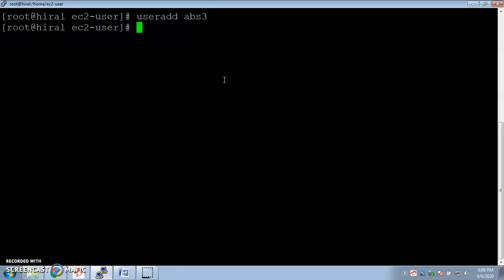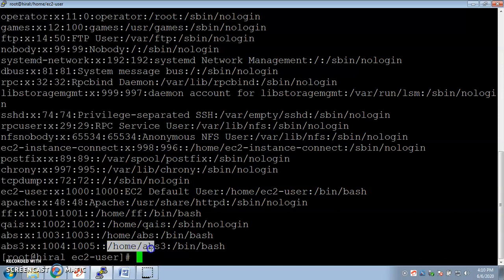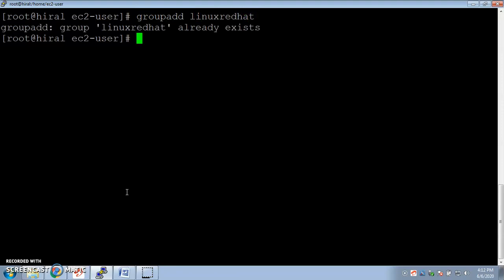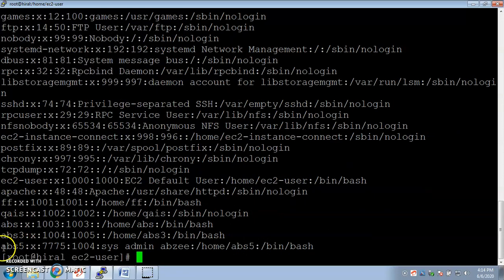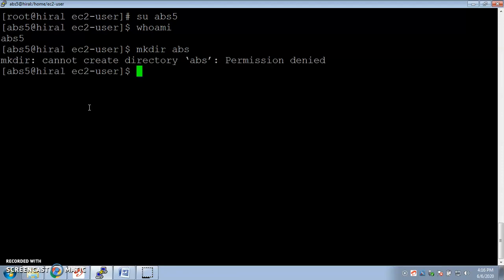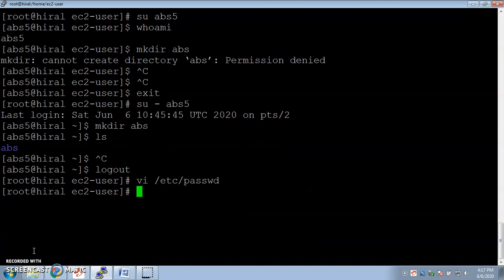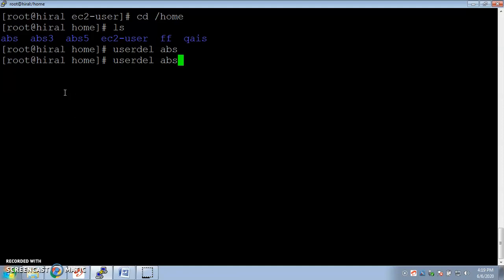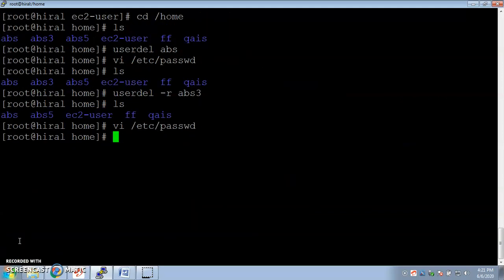LINUX USER ADMINISTRATION COMMANDS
Linux -user -administration commands | PART-1